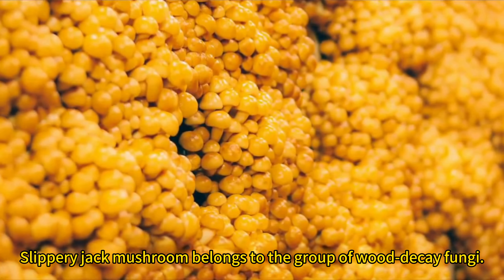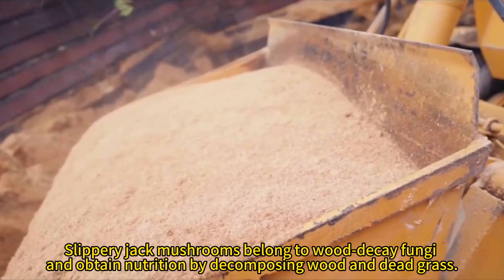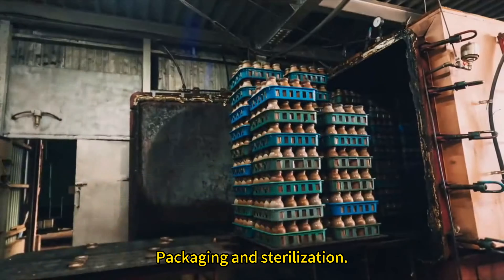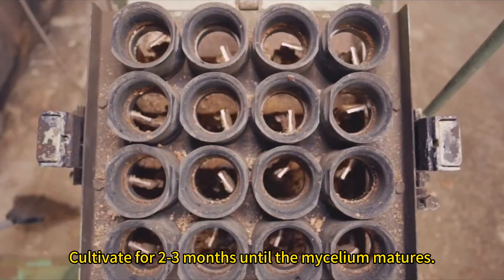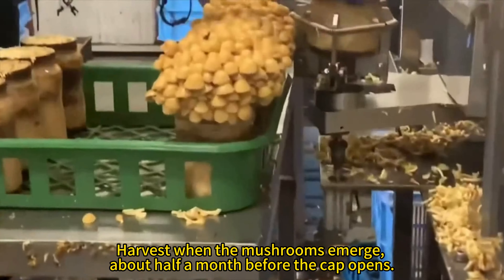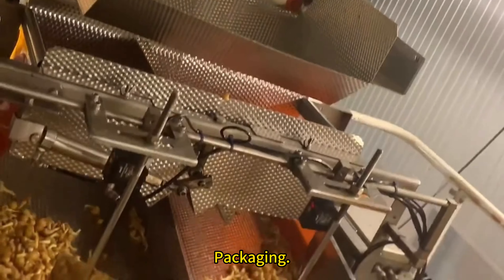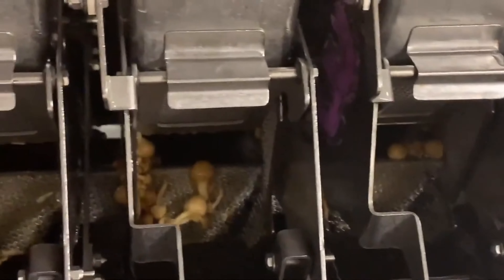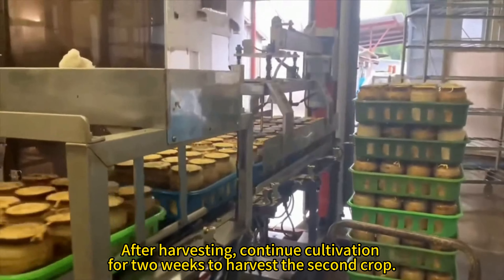The Life Cycle of Slippery Jack Mushroom | Modern Agriculture and Harvest of Slippery Jack Mushroom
The Slippery Jack Mushroom belongs to the wood-rotting fungi and is one of the five major cultivated edible mushrooms.
It is also known as the Slippery Jack, Pholiota adiposa, Pearl Mushroom, and Velvet Shank.
It gets its name from the slimy texture on its cap, which makes it tender and delicious when eaten.
With its attractive appearance and delicious taste, the fresh Slippery Jack Mushroom has an excellent texture, earning it the title of the "Pearl Princess" in the kingdom of fungi.